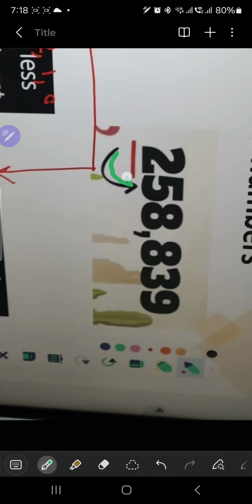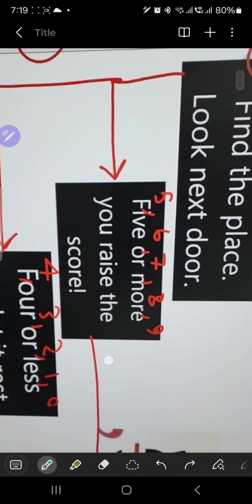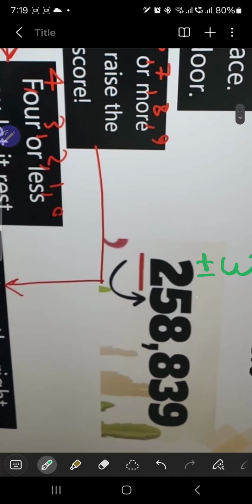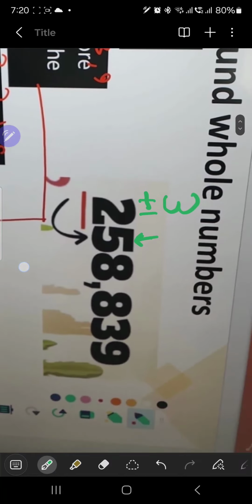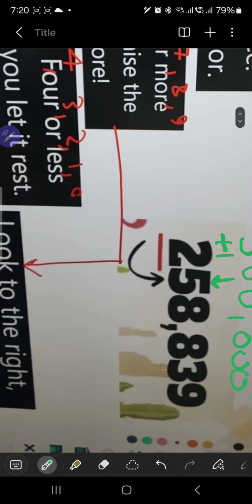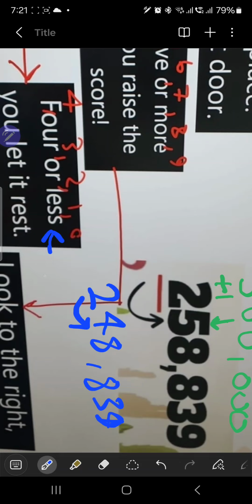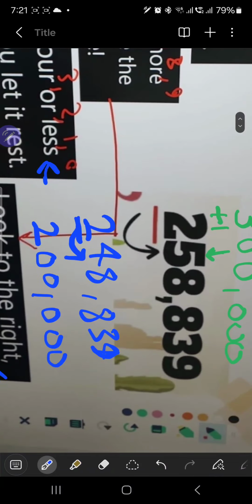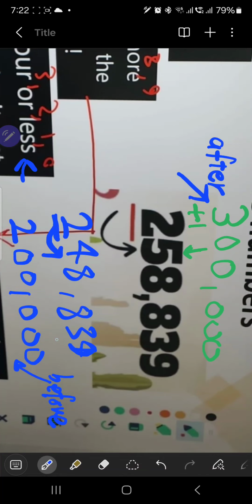round whole numbers part 1